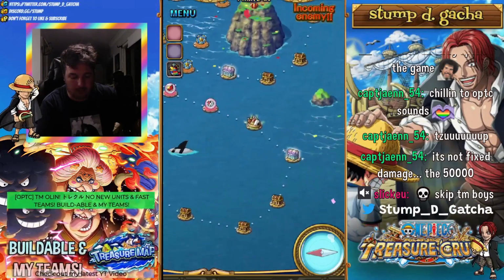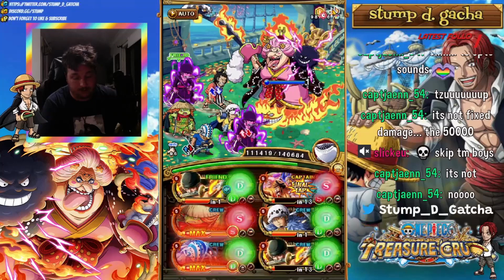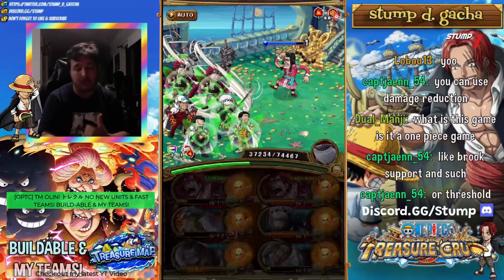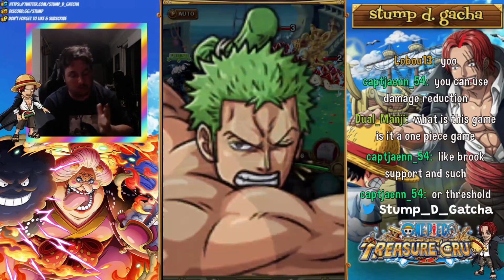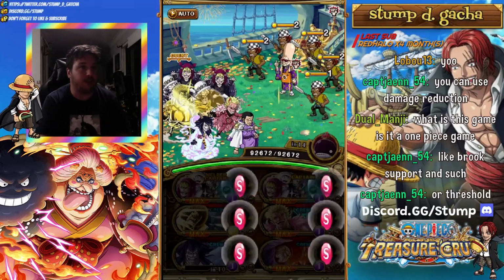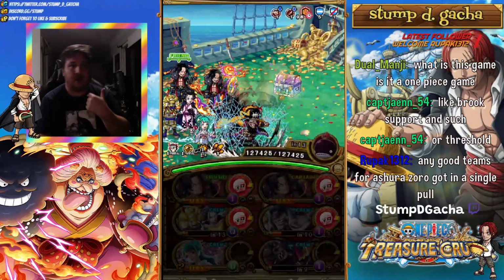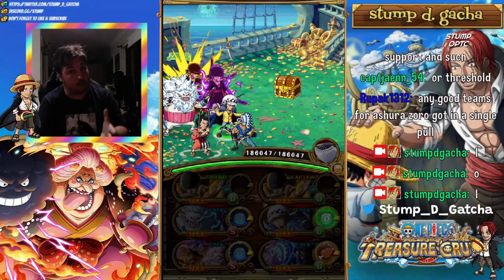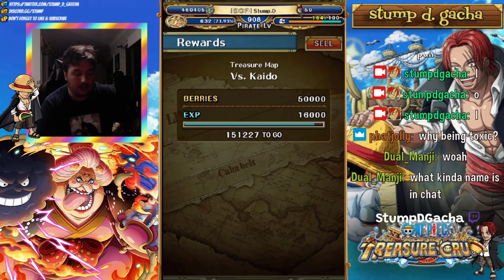[OPTC] OLIN the OIRAN! トレクル Treasure Map Playthrough! My Teams!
Yonko:
Sim City, Maliek, WORMEO, Zach, Captain Papi, AB, Twonce, Omni, Gin, Aames, Azu, Dineen
Shichibokai:
Zanton
Mateys:
Discord Polar, Red Halo, Yo Urdad, Christiana, Lucario